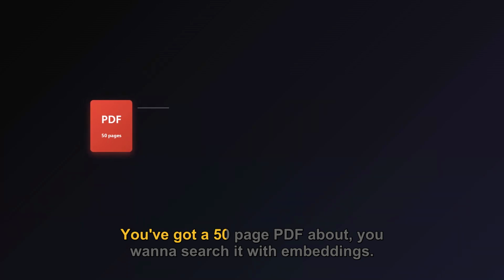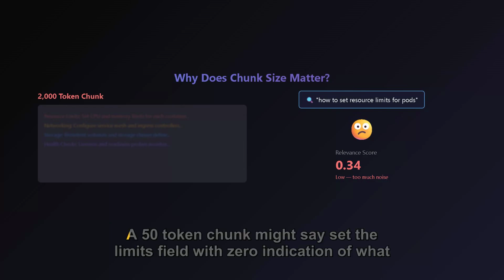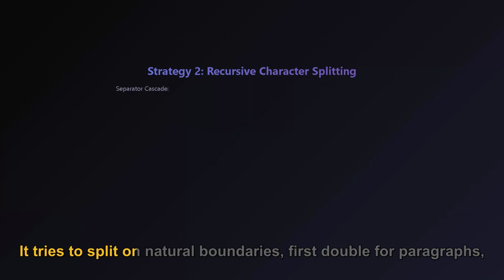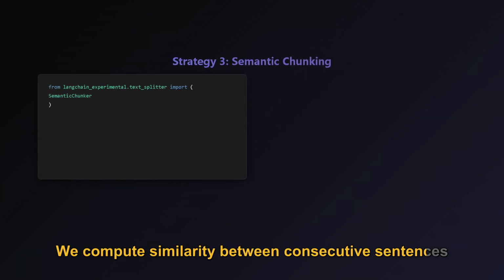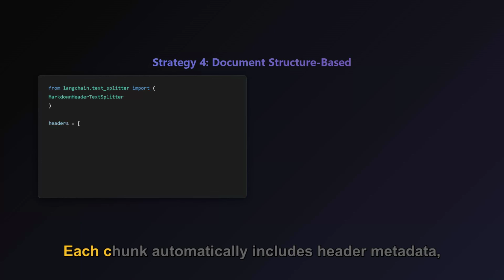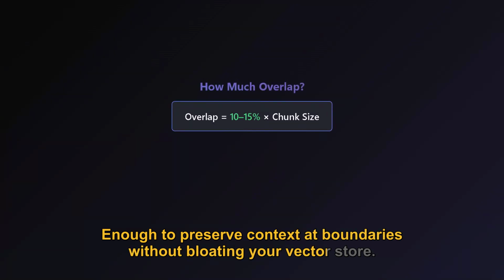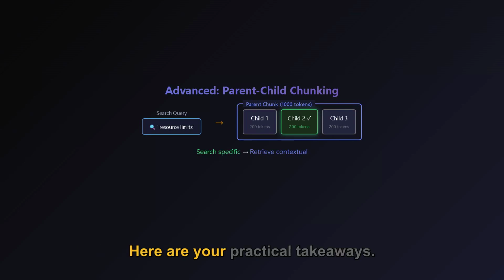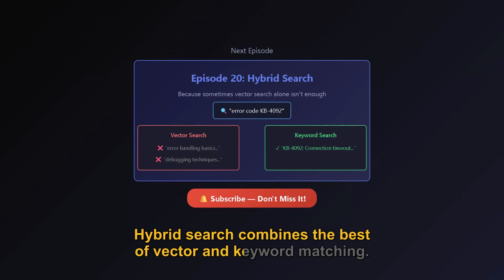Document Chunking Changes EVERYTHING in RAG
How you split your documents determines whether your RAG system finds the right answer or returns garbage. This episode breaks down 4 chunking strategies — from dead-simple fixed-size splits to semantic chunking that understands meaning.

Key Takeaways:
• Chunking is the #1 lever for RAG quality — more impactful than model selection
• Start with RecursiveCharacterTextSplitter at 256-512 tokens with 10% overlap
• Use document structure (Markdown/HTML headers) when available for natural boundaries

This is Episode 19 of a 98-episode series on AI engineering from tokens to production.

💬 Comment your go-to chunk size below